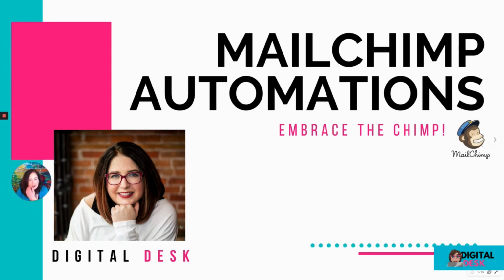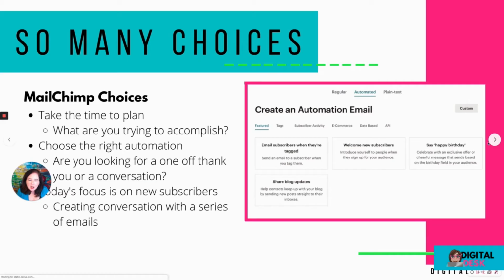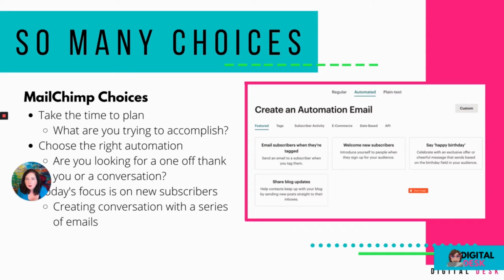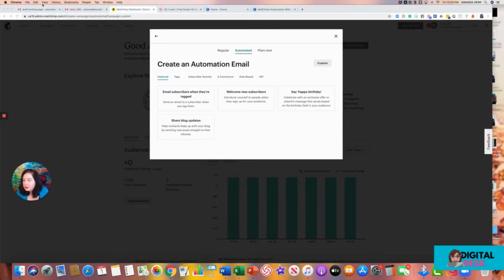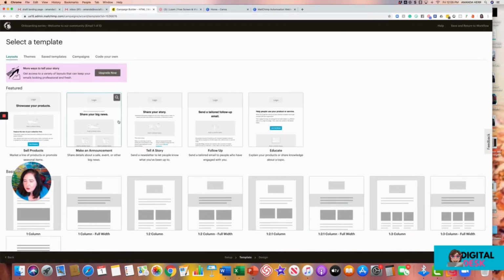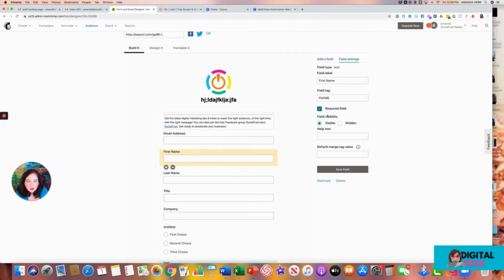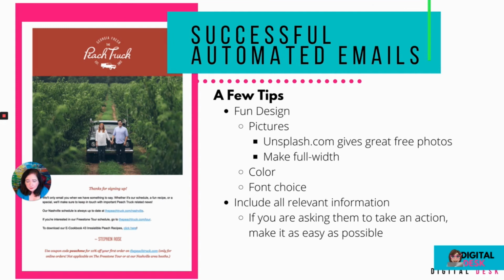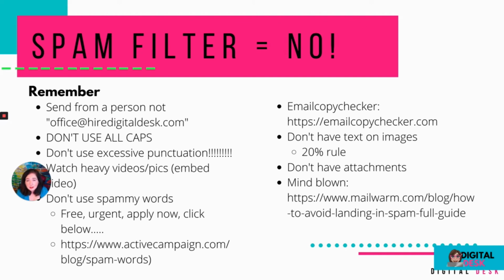MailChimp Automations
Learn how to create effective Mailchimp automations. In this video, I focus on an onboarding series.